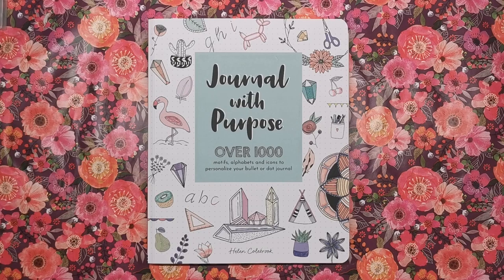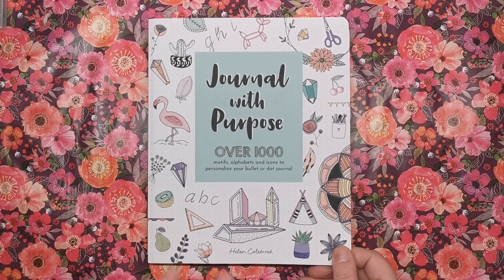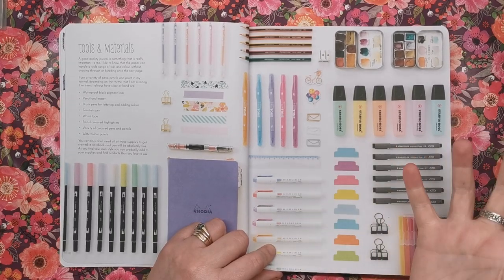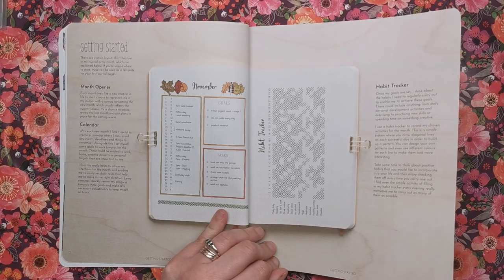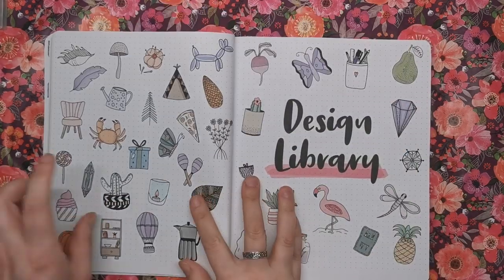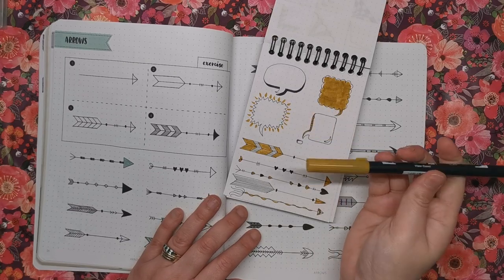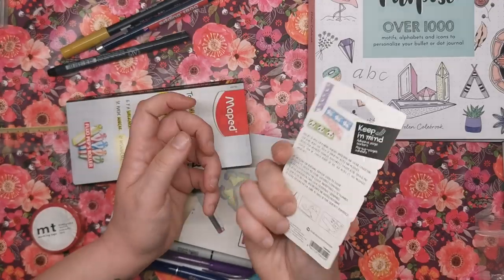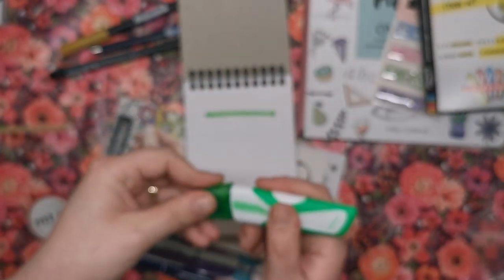Journal with Purpose by Helen Colebrook | Review